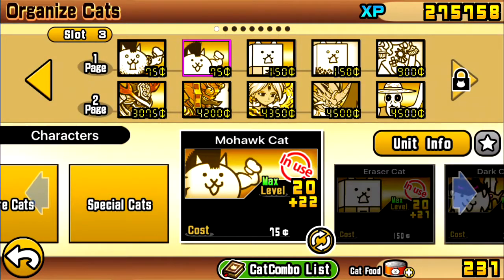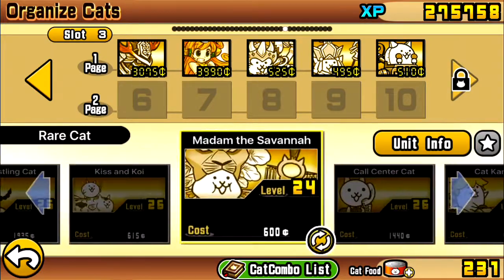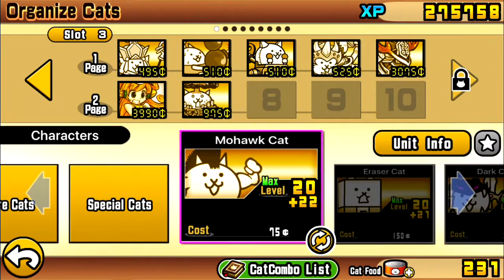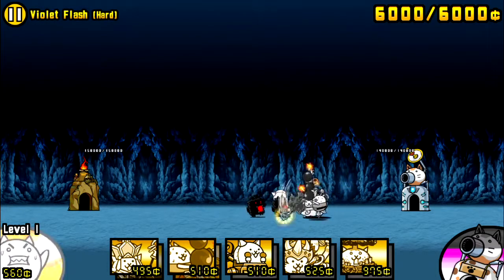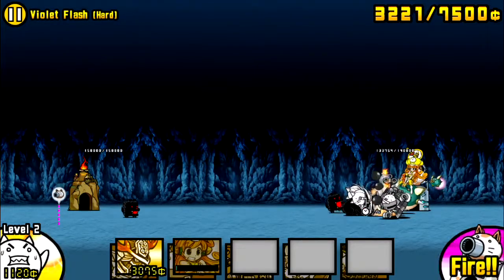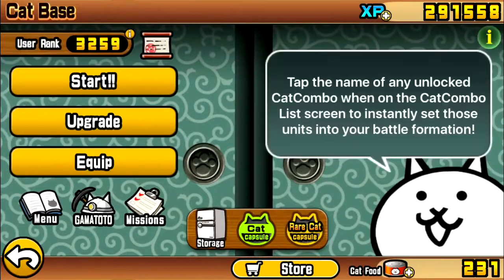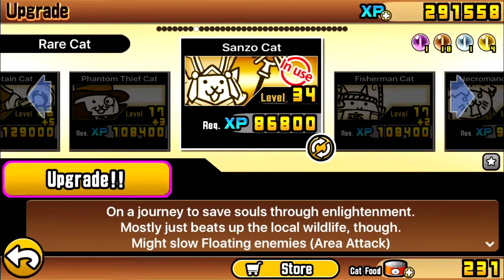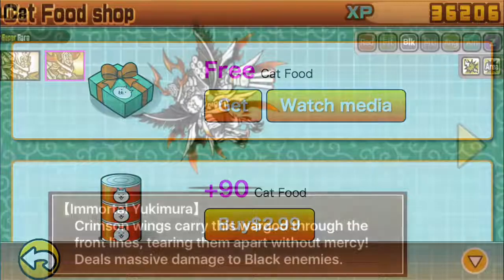Battle Cats: Cats From Vacation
I was able to get some pretty cool cats on vacation